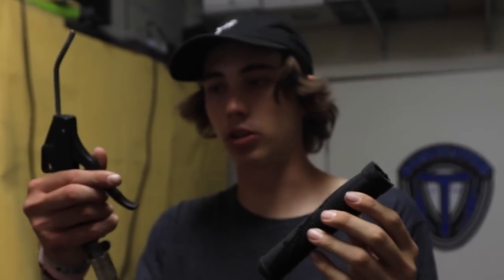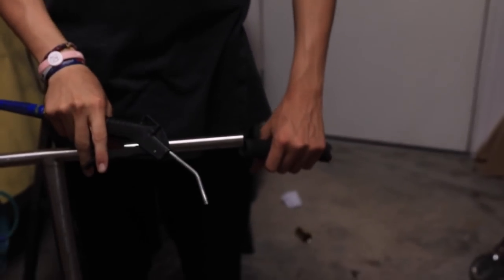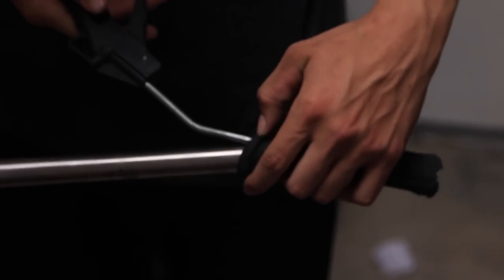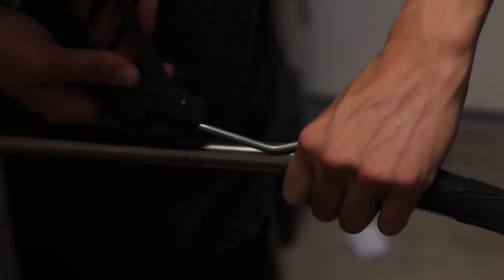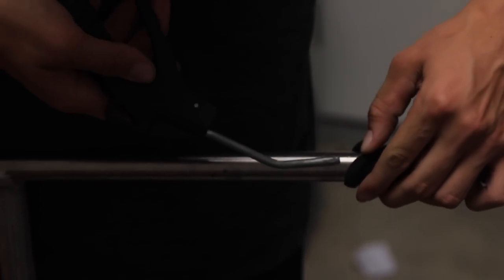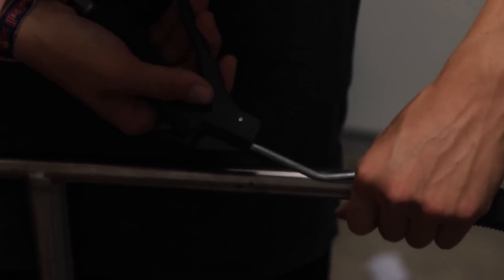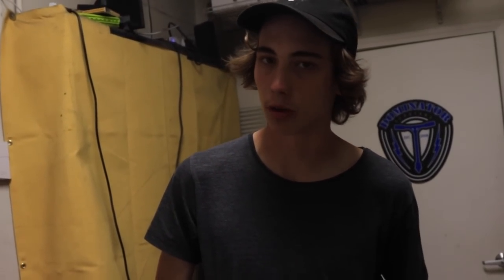THE CORRECT WAY TO INSTALL SCOOTER GRIPS!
In this video Will teaches you new shredders simple ways to fix the annoying problem you face every time you've been so angry all due to your Grip not wanting to budge. Hopefully these ways help solve all your problems.